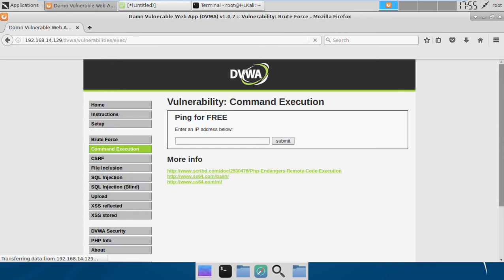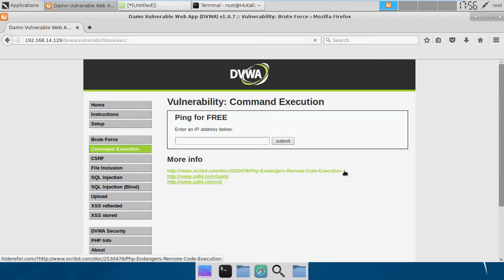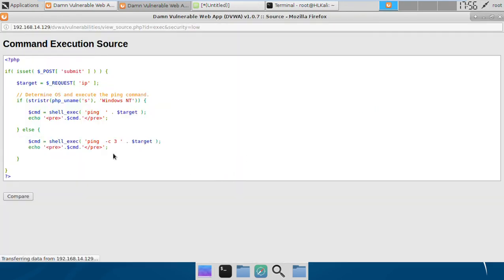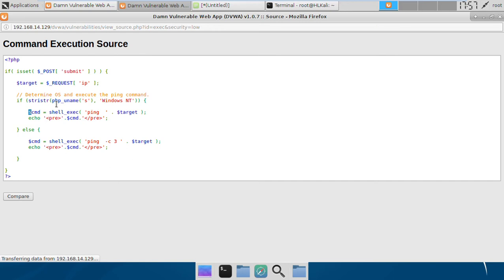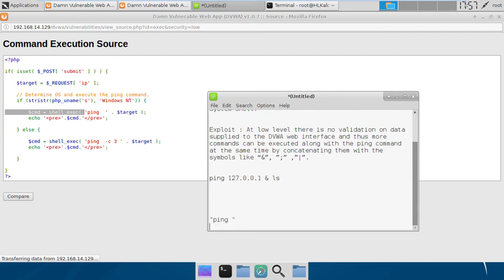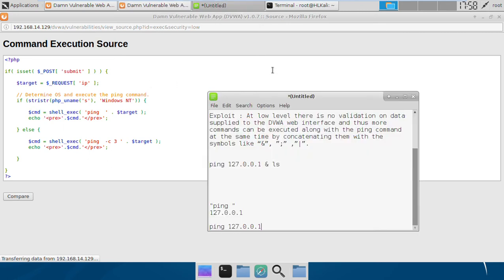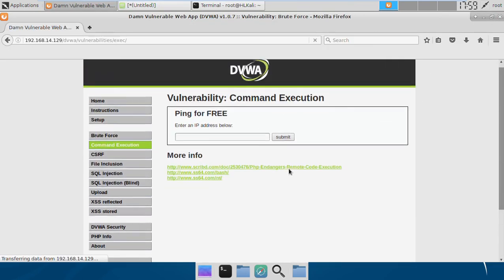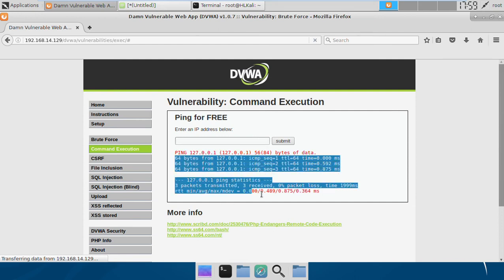[low] DVWA Command Execution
This video is to familiarize you with one of the most common and serious bug in web servers called code injection or command execution.  Here is the live demo of  how we can exploit such vulnerability.